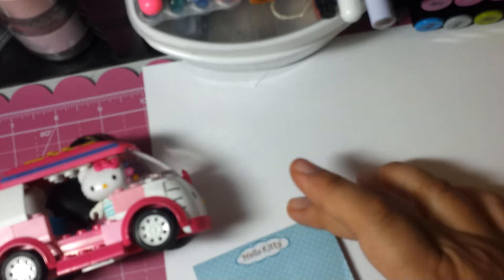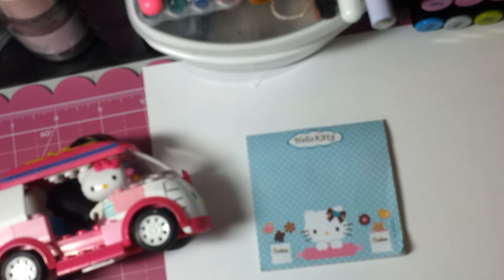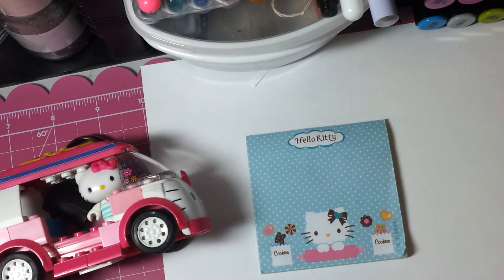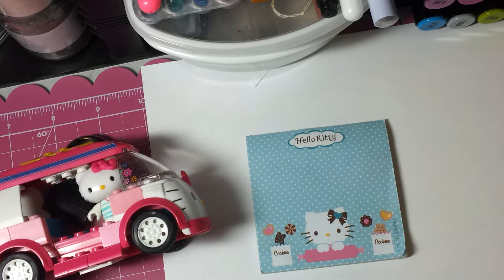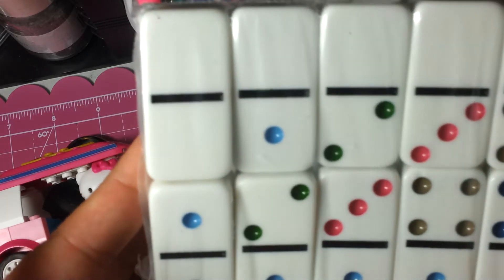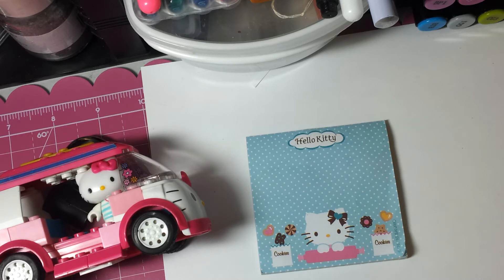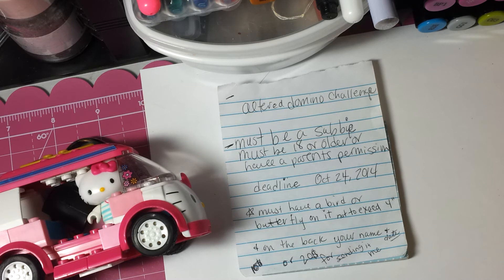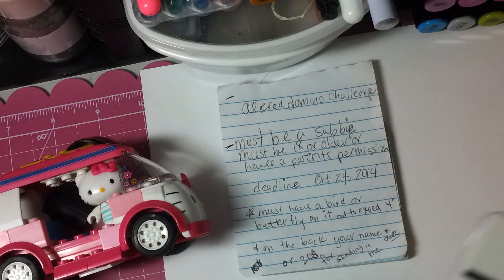October altered domino challenge- CLOSED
MUST BE A PERMANENT SUBBIE
be 18 or older or have parents permission
Deadeline to be seen october 24 2014
Drawing 25th or so lol ps must have fun